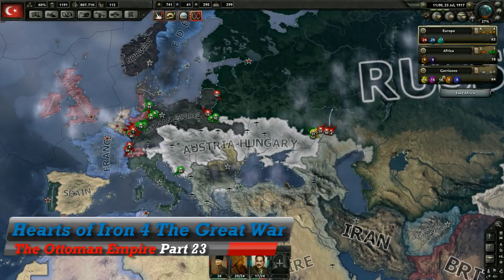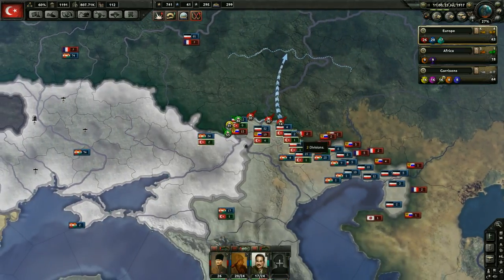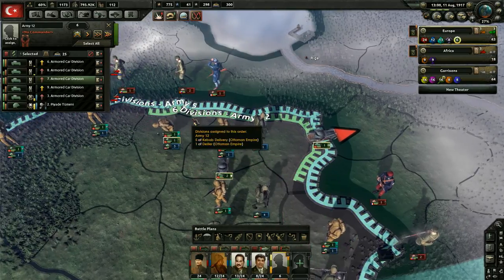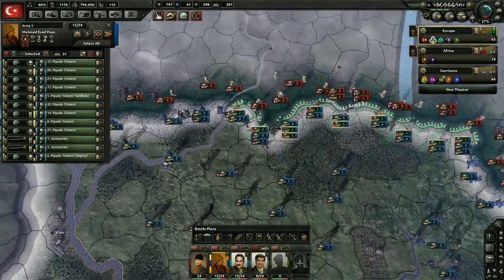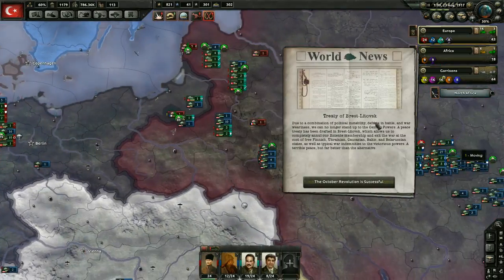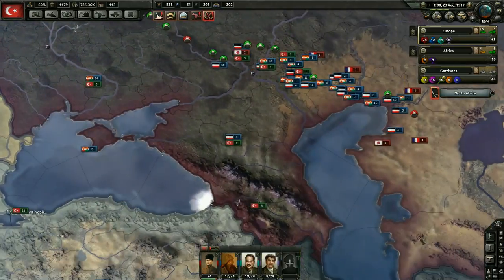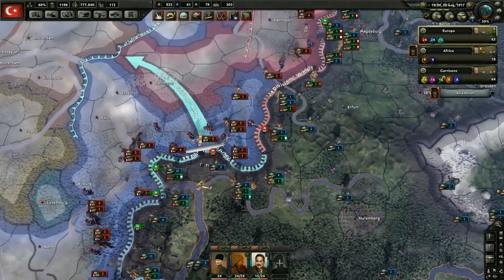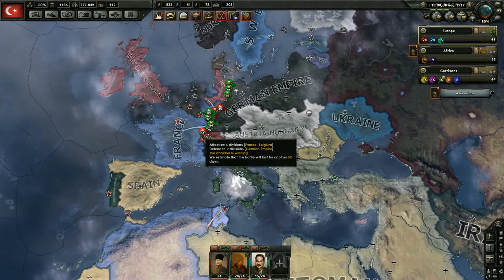Let's Play Hearts of Iron 4 | The Great War Mod HOI4 Gameplay | The Ottoman Empire Part 23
In this HOI4 playthrough we'll be playing the World War 1 mod, The Great War, with the Ottomans / Turkey.  We'll be starting this campaign on the 1.3.2 Torch patch and with the Together for Victory expansion / DLC (now playing on the 1.3.3 patch).  I discuss my reasoning and strategy as I play, thus this campaign could serve as a tutorial or guide.

In part 23 there is a drastic change in the current diplomatic situation of the war.